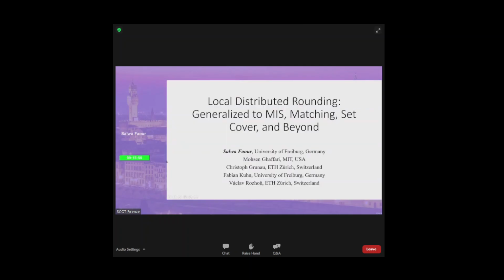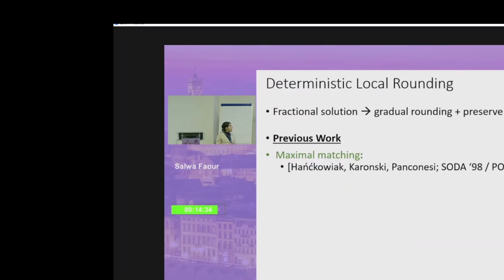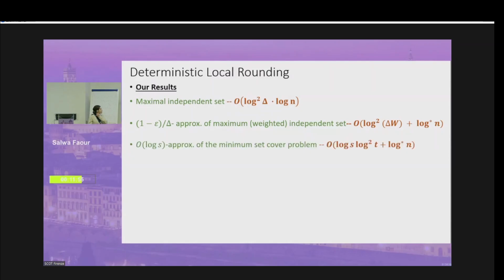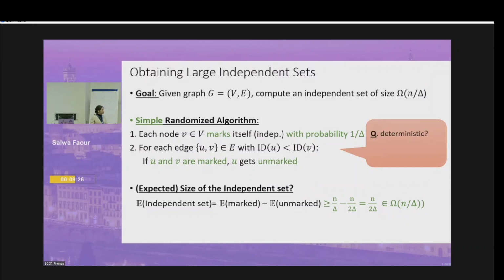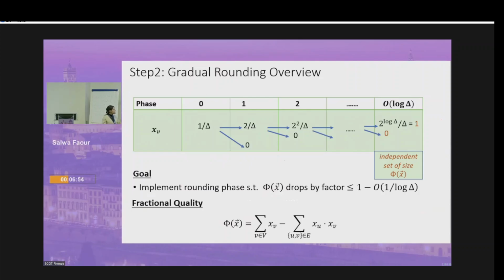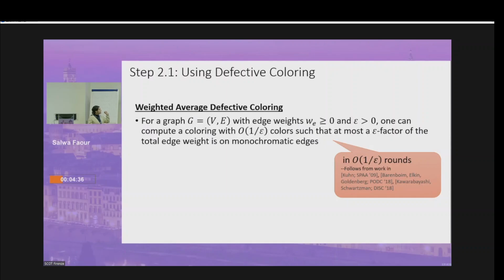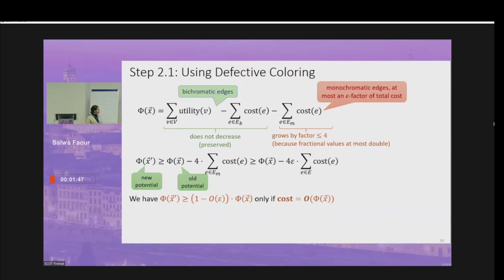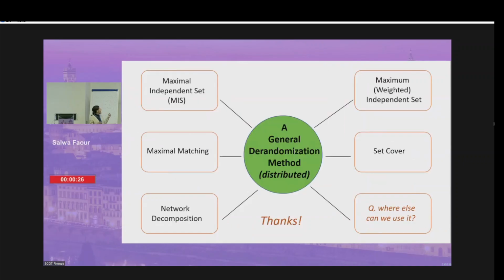Local rounding talk at SODA 2023- Florence, Italy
Journal version of  by Salwa Faour, Mohsen Ghaffari, Christoph Grunau, Fabian Kuhn, and Václav Rozhoň: